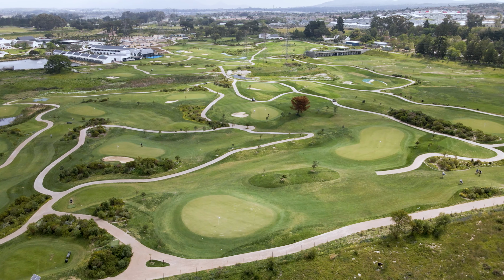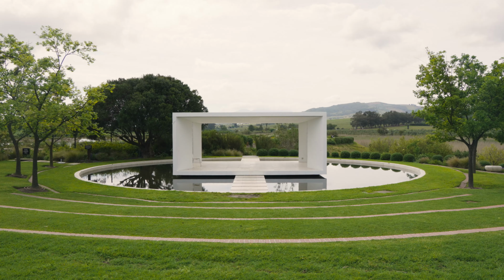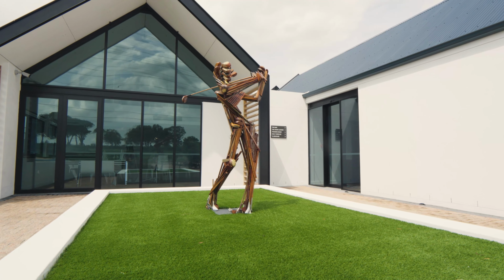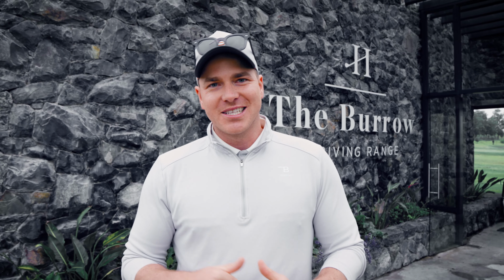How Many Attempts Does It Take To Make A Hole In One?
In this video we attempt to find out how many shots it takes to get a hole in one!
The odds of making a hole in one are 12500:1, and by our maths, if we play a shot every 30 seconds for 10 hours we will hit 1200 balls, which doesn't fill us with confidence, however we are hyped up and going to go for it anyway!

*valid on all golf merch until 31 Dec 2023

Our Channel:

Welcome to the official YouTube Channel of Burnt founders, Pierre & Andriana.

We founded Burnt Studios in 2019 out of our combined love and passion for fitness and fashion. Blurring the lines between high-performance and functional fashion like never seen before.

We’ve built an incredible community of people from all around the world, who share this vision and live by the MadeToMove™ mindset we so firmly believe in.

What can you expect to see on this channel?

- We talk all things fitness, fashion and finance.
- From how we started the brand, tips for new entrepreneurs, all the way to running a marathon or smashing an ironman.

Smash that follow button and join us on this journey!